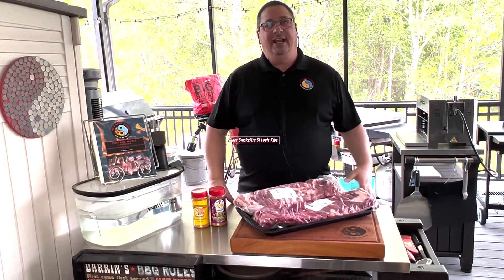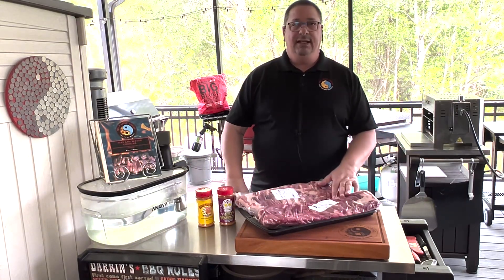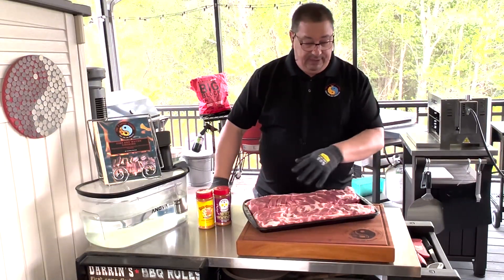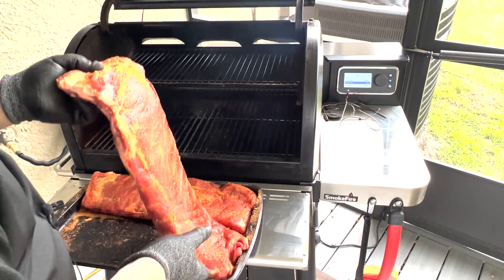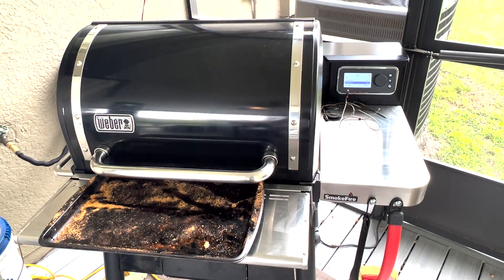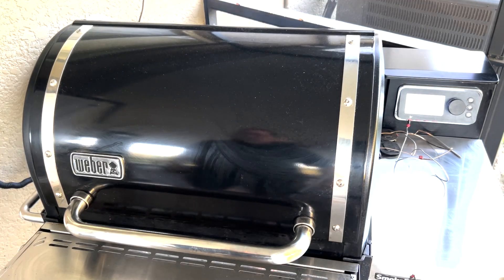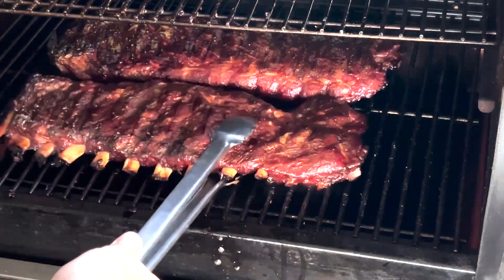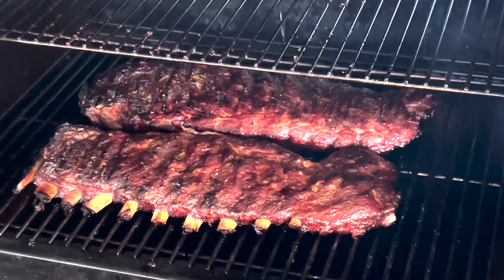Weber SmokeFire EX4 2nd Generation St Louis Style Ribs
So, the Weber SmokeFire is more of a hybrid Direct/Indirect pellet grill/smoker, which means it can cook ribs very similar to the Pit Barrel and other drum type smokers. I made these using the "Smoke Boost" function for about 40 minutes, then cranked the heat up to 285f for the rest of the cook. These turned out Amazing! The Meat Church "Holy Voodoo" and "Honey Hog BBQ" rubs were a great combination for sure!

The Meat Church Rubs can be found